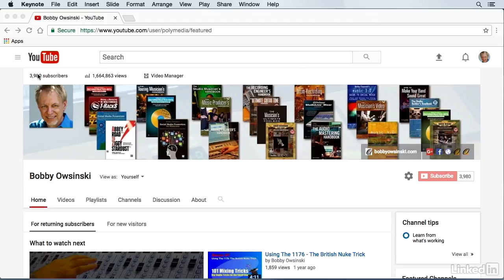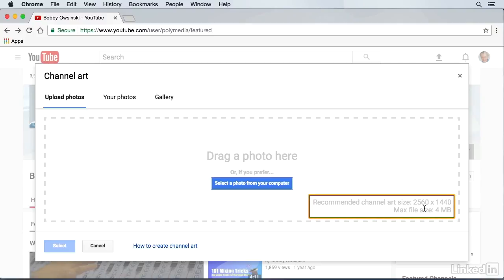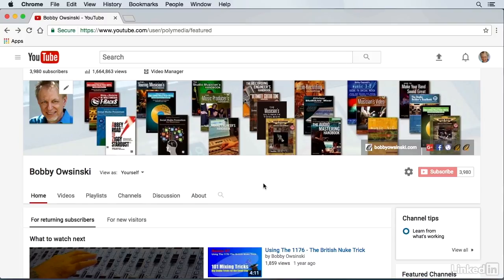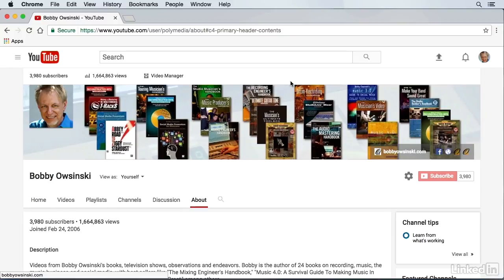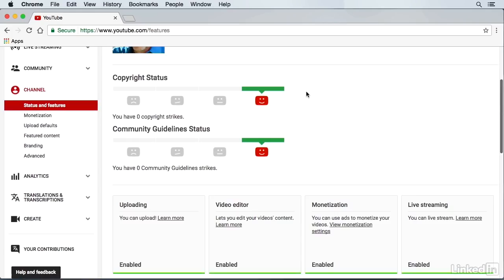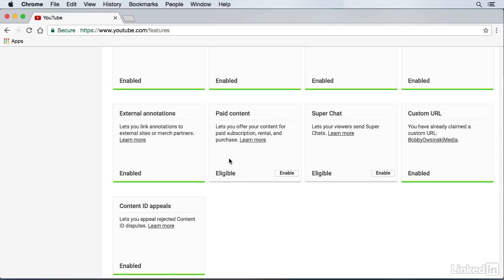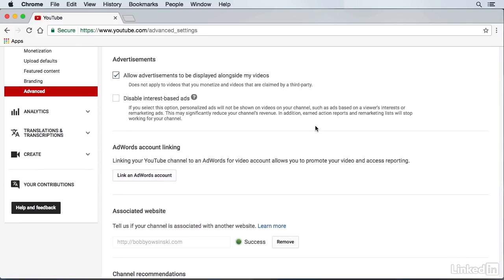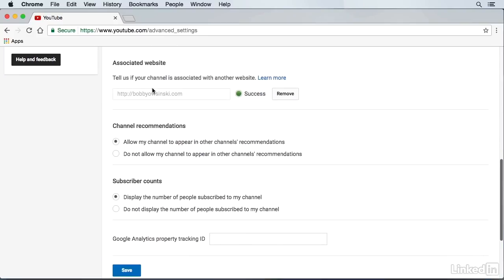How to manage setup your Youtube account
Manage your Youtube account and setup